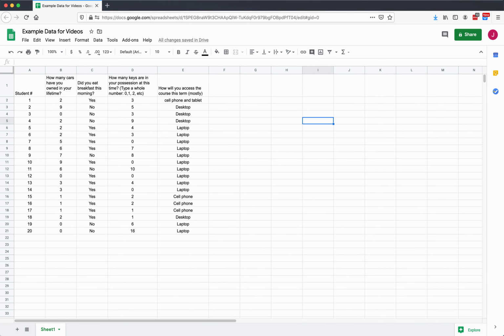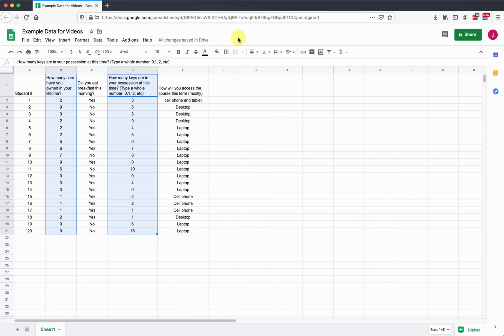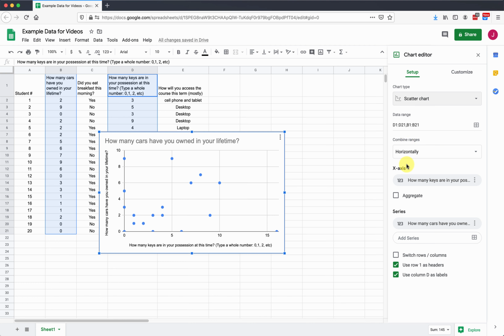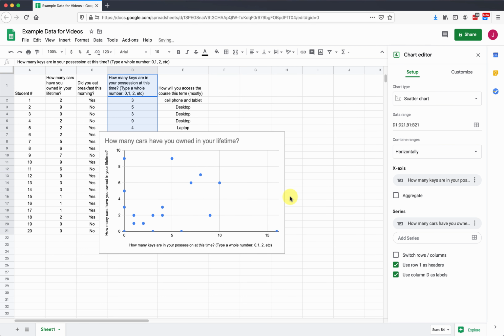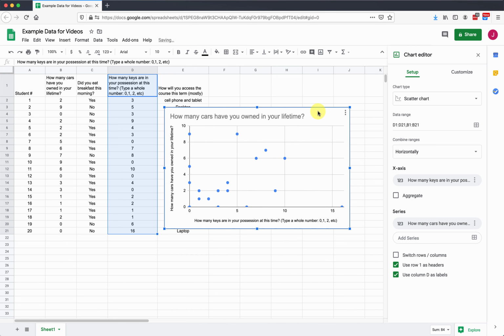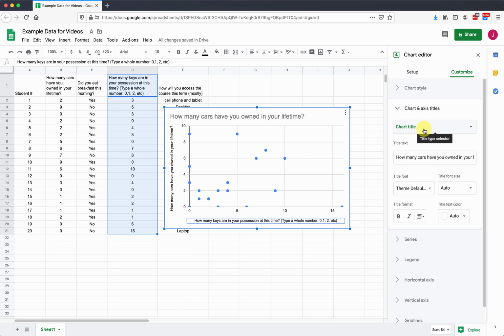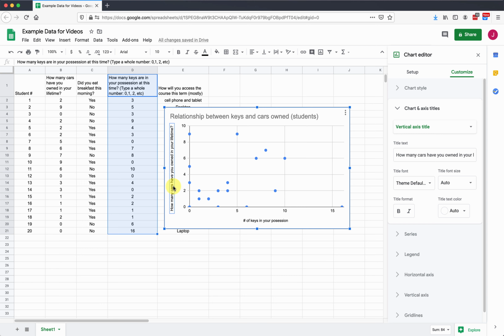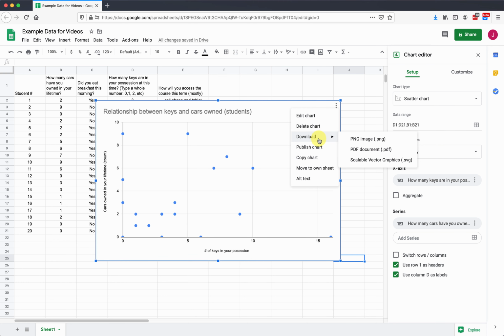Google Sheets: making scatterplots